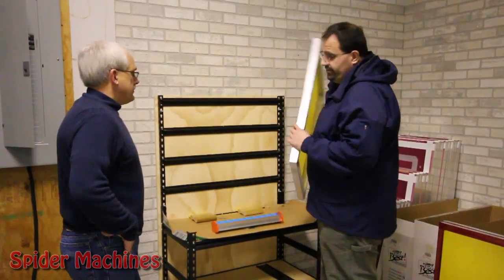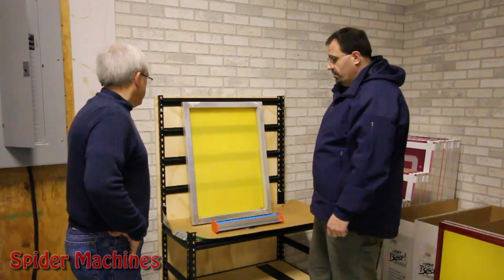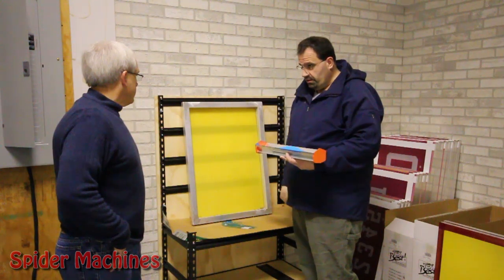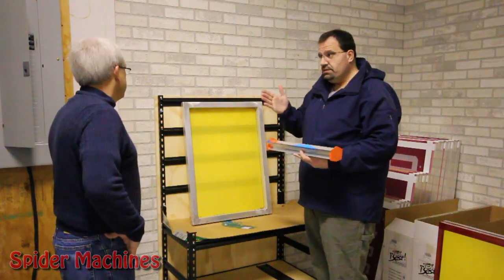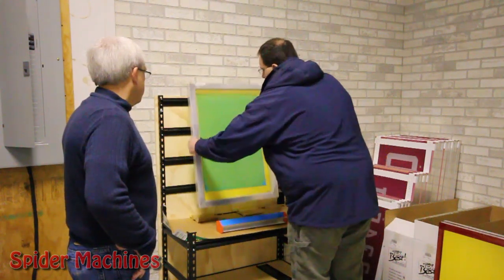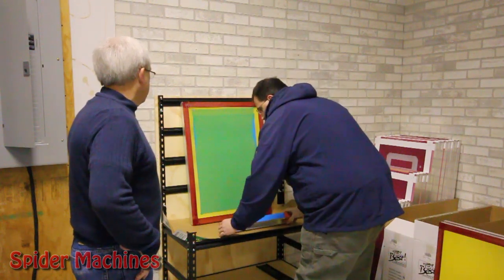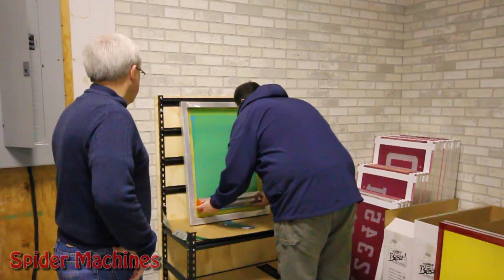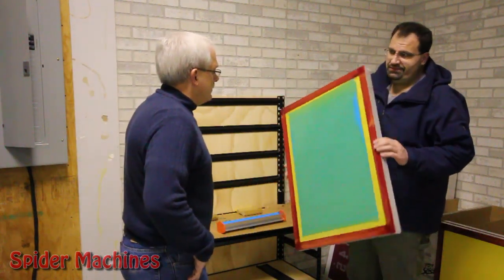Screen Printing - How to Coat a Screen with Emulsion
Screen Printing - How to Coat a Screen with Emulsion by Robert Barnes from Spider Machines - Automatic Screen Printing Equipment